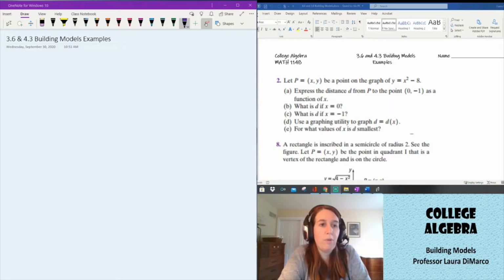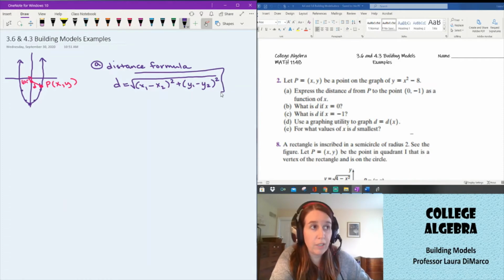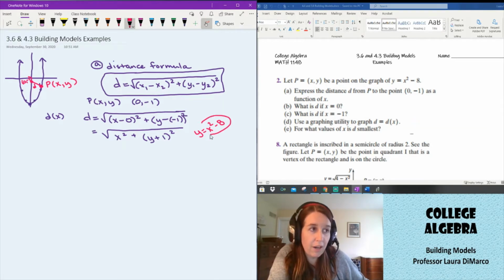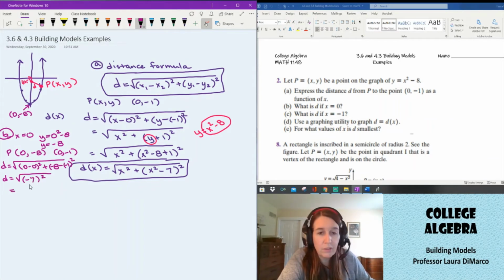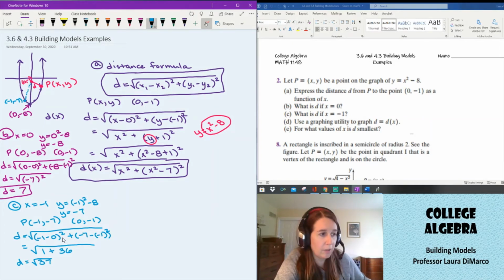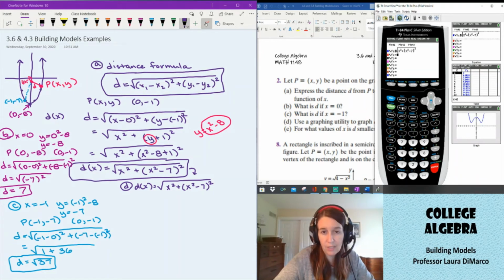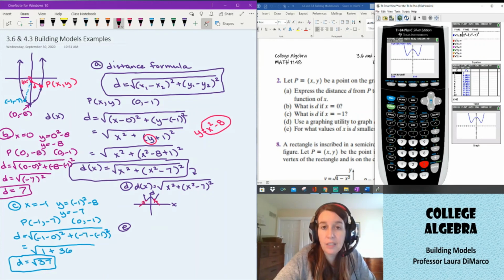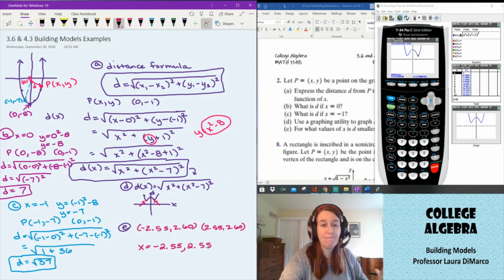Building Models 1